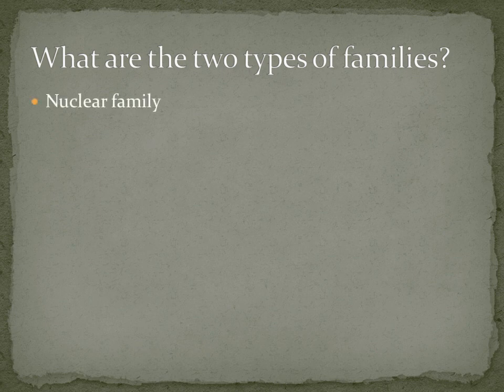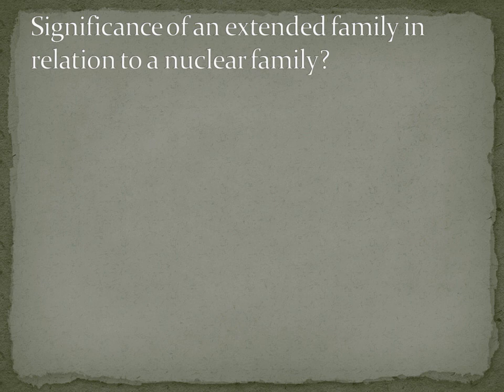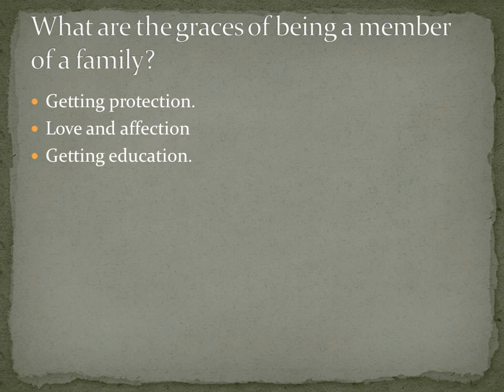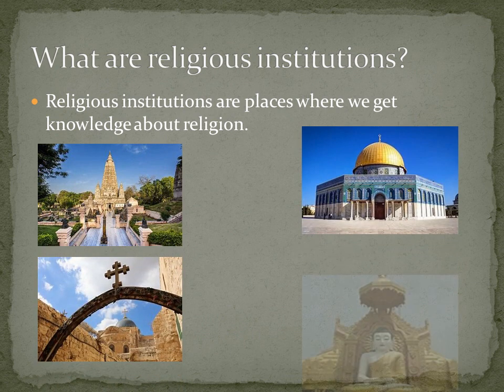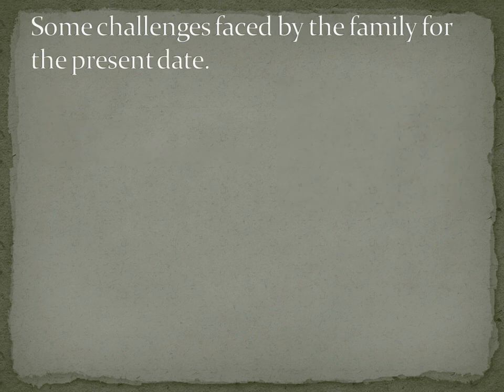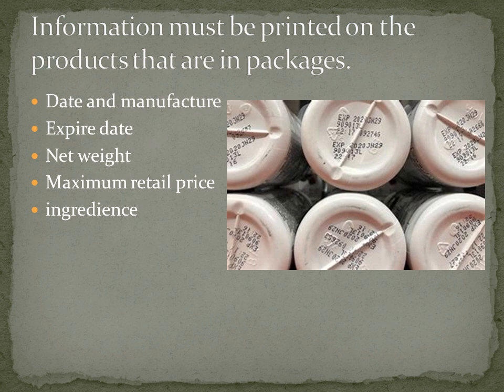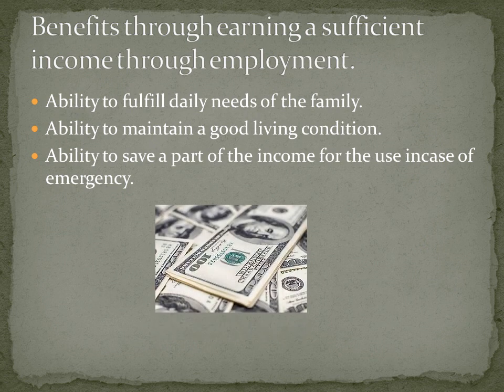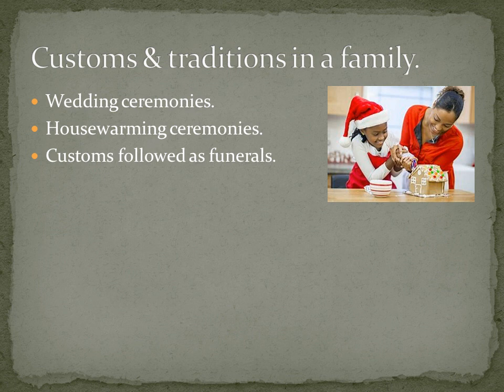Grade 7 civics unit 1 short- note English medium.